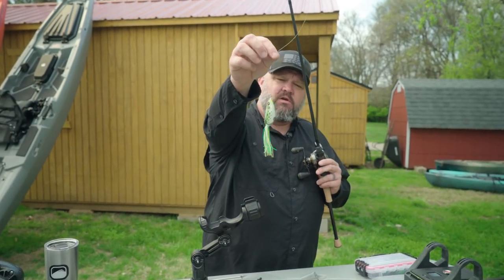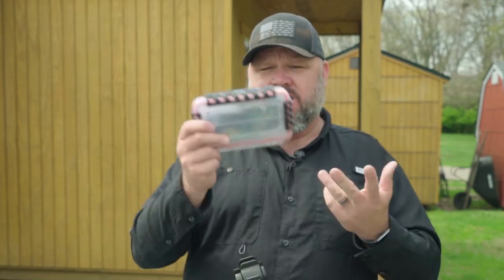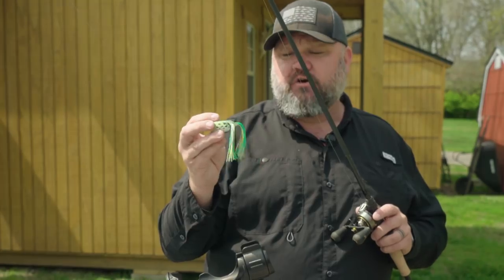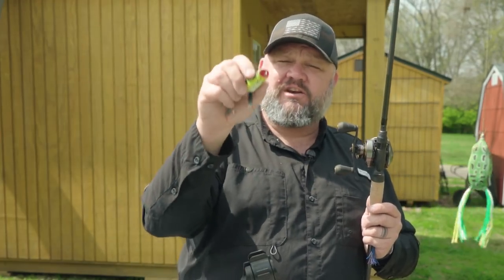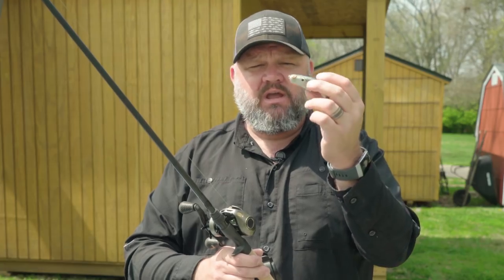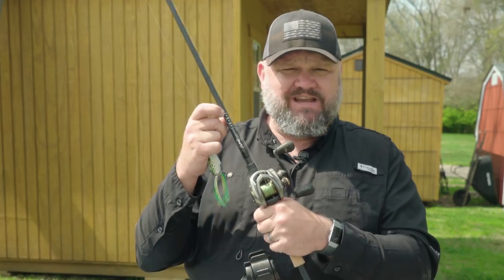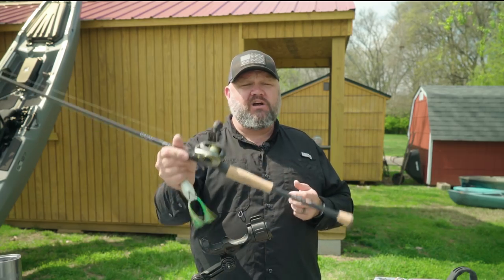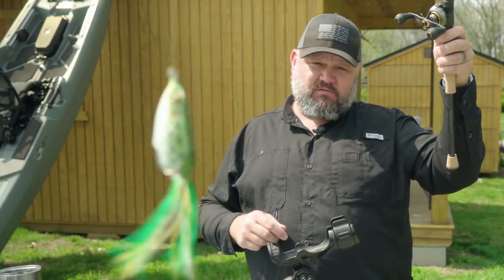How To Fish Frogs | How, When, Where and Why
In this video, I am going in-depth for why I fish certain frogs and the variables that I consider when selecting a frog based on where I am fishing hollow body frogs and the type of presentation that I use with each.

For all things kayak fishing, check out The Kayak Fishing Blog